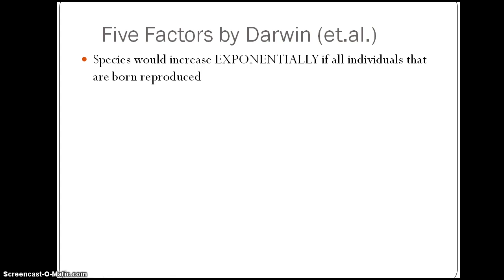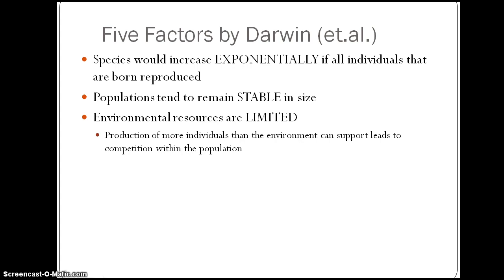Evolution 5.A - Lamarck and Darwin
A quick explanation of the theories suggested by Lamarck and Darwin, as well as three theories for the origin of life.